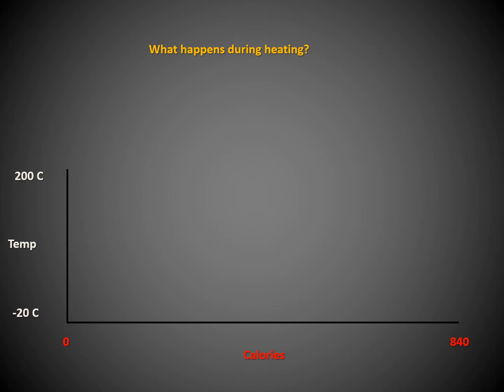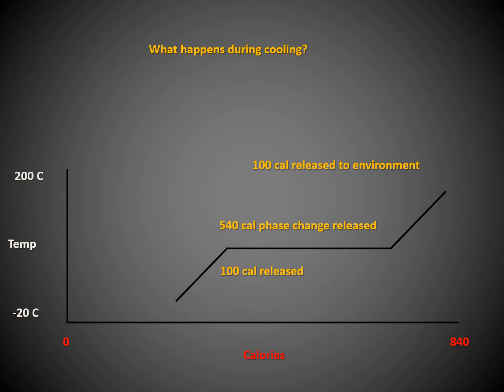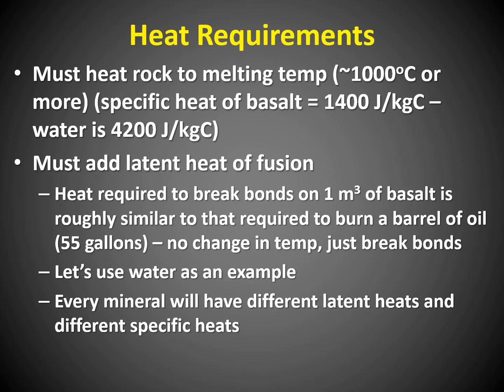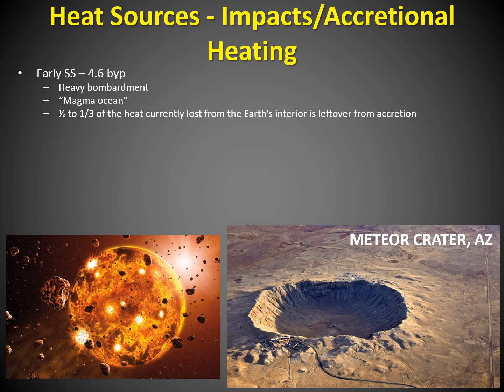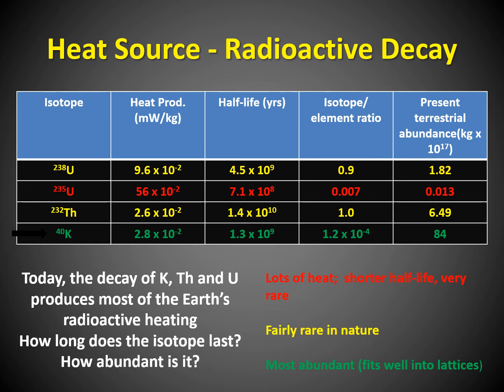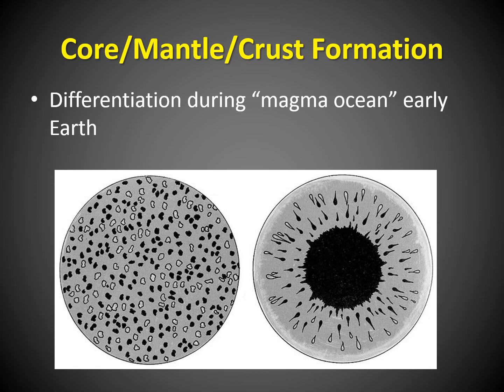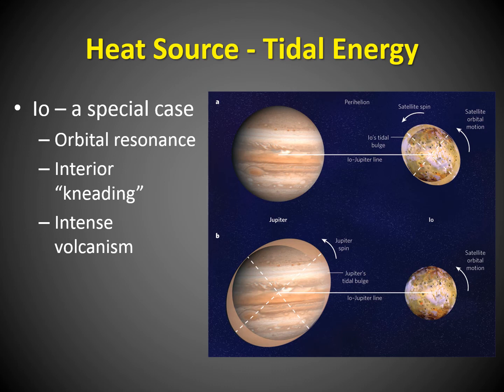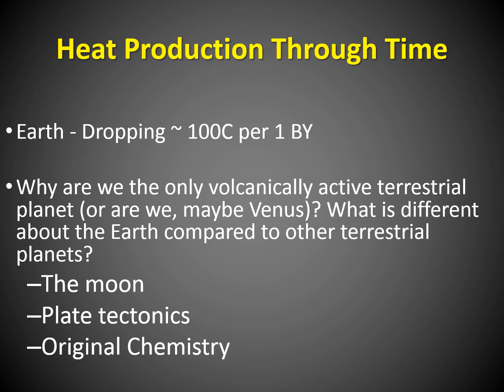Volcanology Fall2020 Lesson 2 Yellowstone, Heat and Heating Part 2 Sept 1